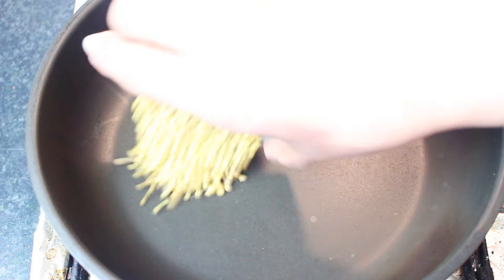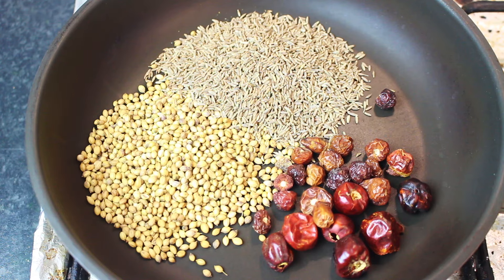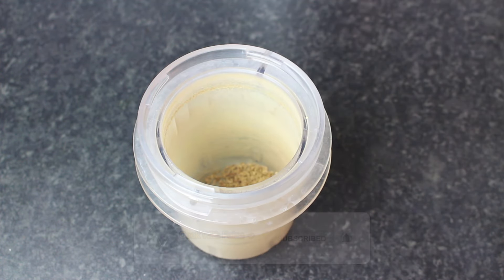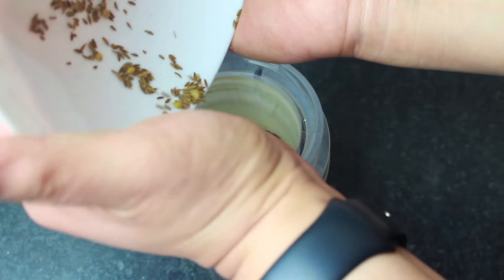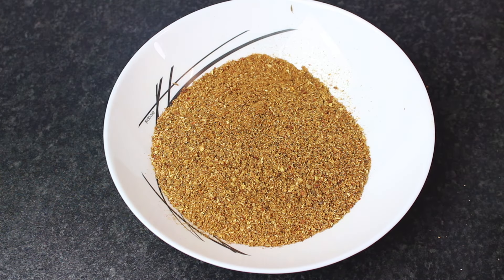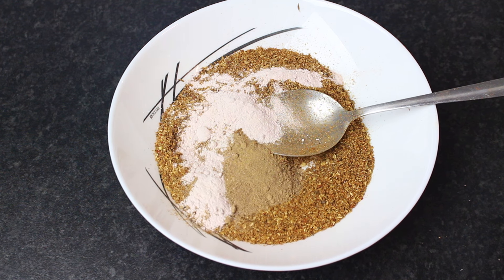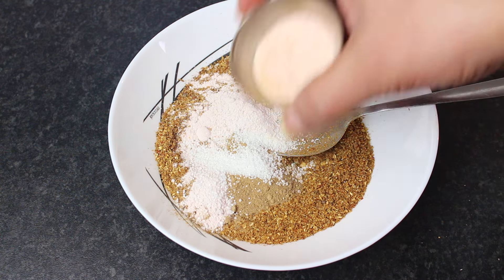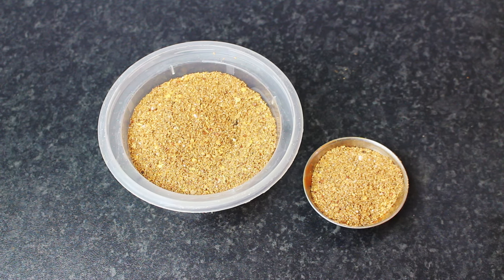Dahi Bara Masala | Dahi Bhalla Masala Banane Ka Tarika By Cook With Faiza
Masalay aur mazedar flavors se bhara, yeh Dahi Bara Masala aur Dahi Bhalla Masala ka tarika aapke iftar ko aur bhi lazeez banayega! Dekhiye Cook With Faiza ke naye video mein aur seekhiye is mazedar recipe ko banane ka tareeqa, Agar video achi lage tu like aur share karna na bholeye

1. Masaledar Dahi Bhalla
2. Chatpati Dahi Bara
3. Dahi Bhalla Delight
4. Spicy Dahi Bara Masala
5. Creamy Dahi Bhalla Blend
6. Exotic Dahi Bara Fusion
7. Tangy Dahi Bhalla Twist
8. Zesty Dahi Bara Seasoning
9. Dahi Bhalla Masala Magic
10. Flavorful Dahi Bara Essence

Likhi hui recipe ke liye meri website ko visit karain,
ya phir meri free mobiles App ko download kar lain,
Link niche diye gaye hain